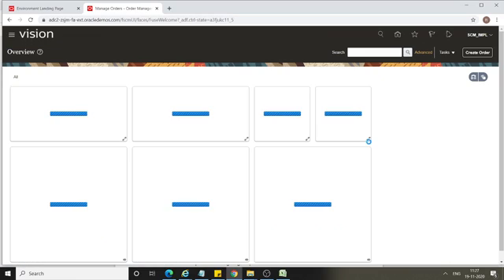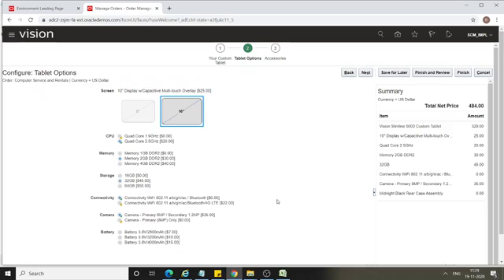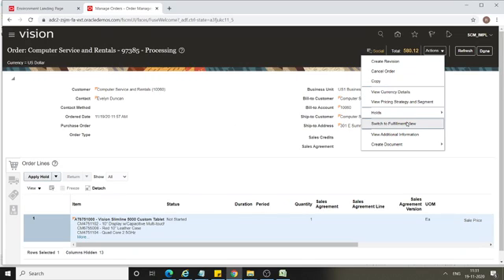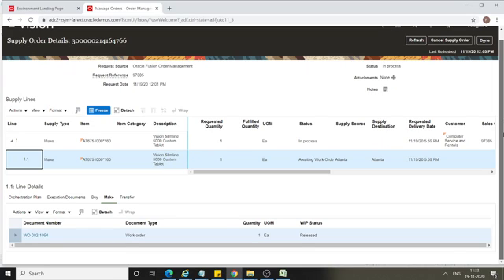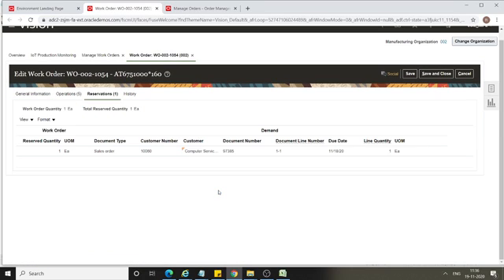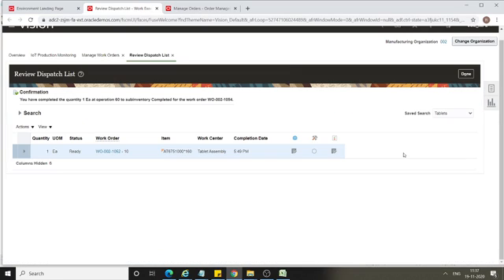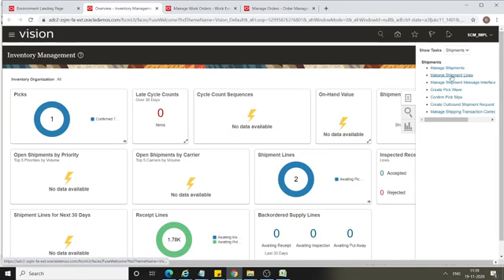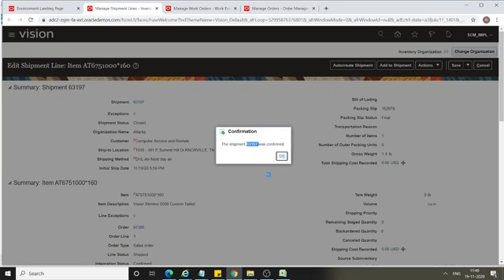Oracle Fusion Cloud Back to Back Sales Order - Make Flow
In this Video UBB Technologies discussed about Oracle B2B Sales Order Starting from Creation of Sales Orders, Creating and completing the WIP job
and Shipping the Items to the Customer.